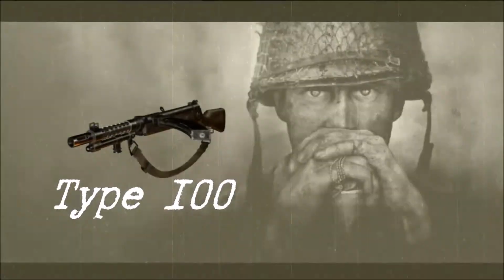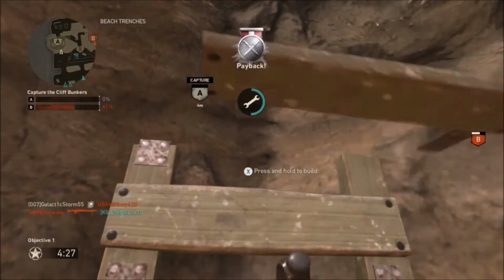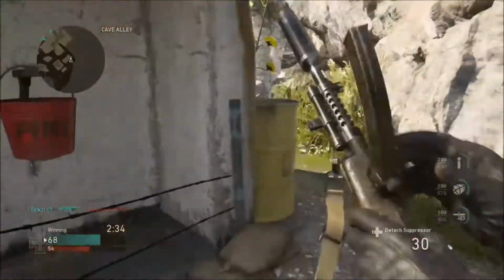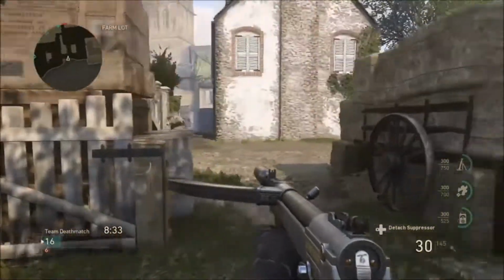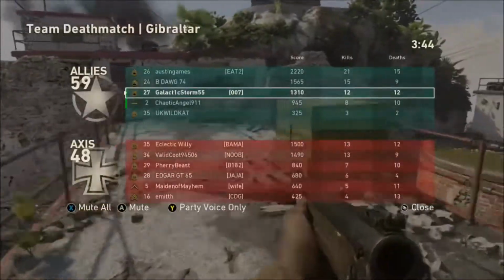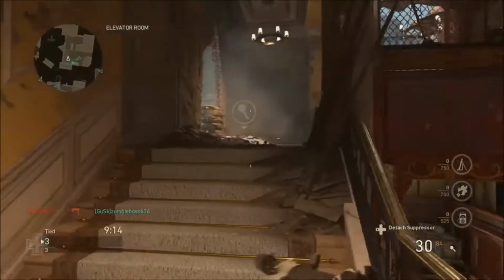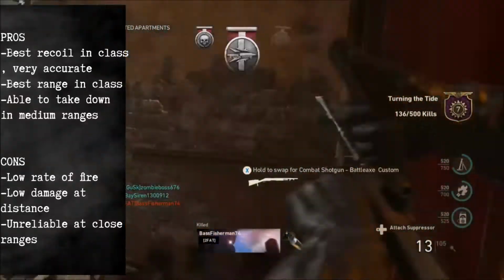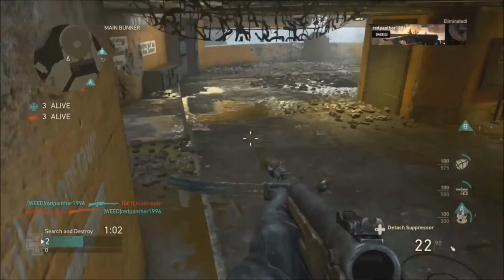Type 100 - Call of Duty WW2 Guide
Sorry for said delay. You like the Type 100 but wanna know how it ticks? Try this out!